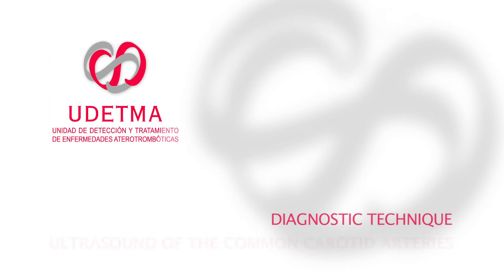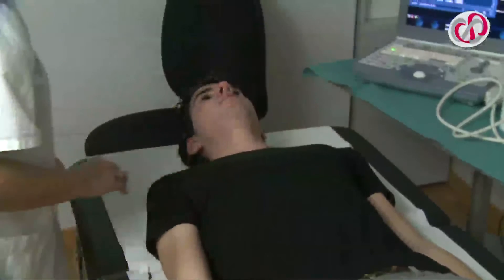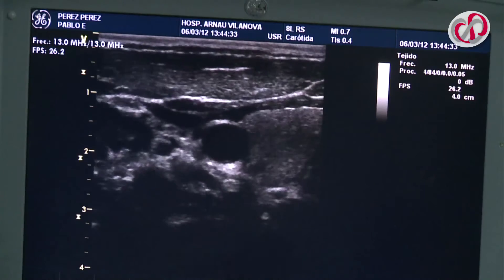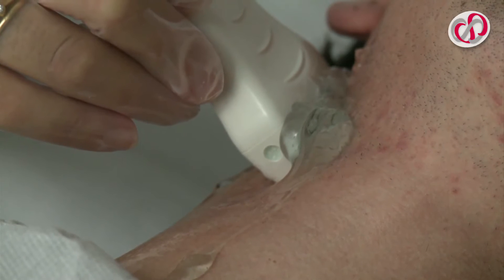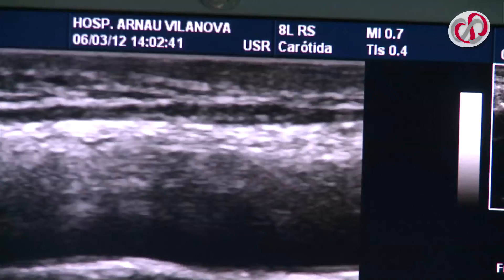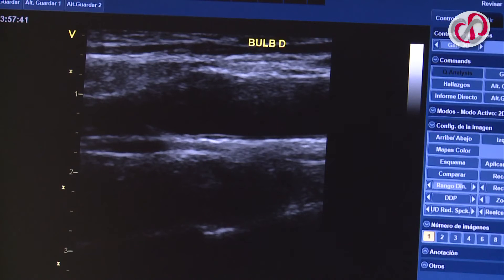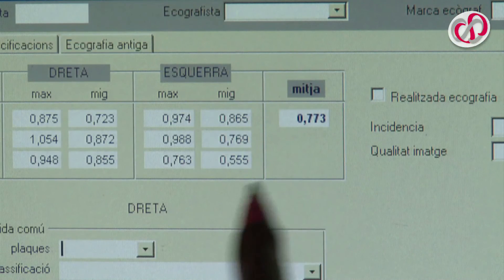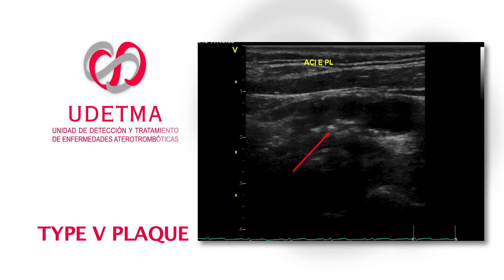Carotid ultrasound in UDETMA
Examination of the carotid arteries by an specializing ultrasound scan (to measure arterial wall thickness and detect atherosclerotic plaque).